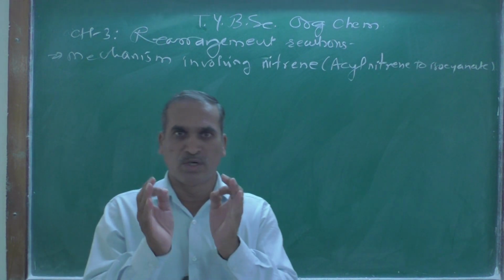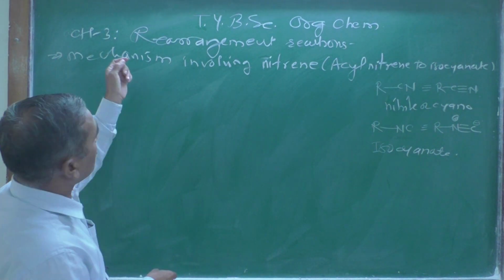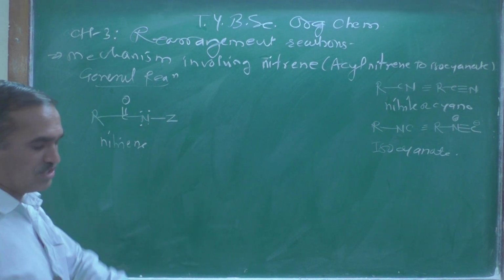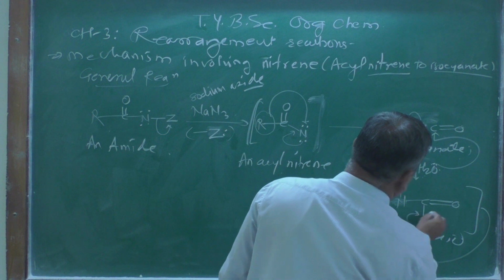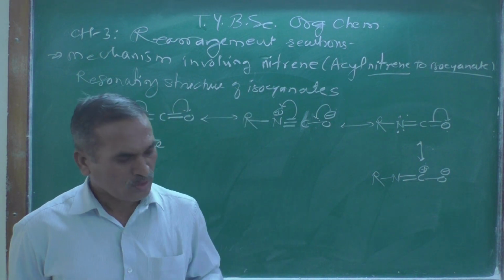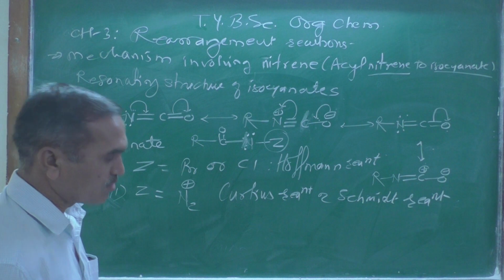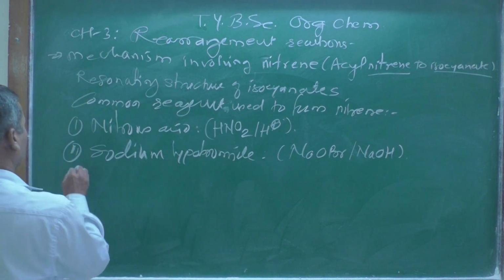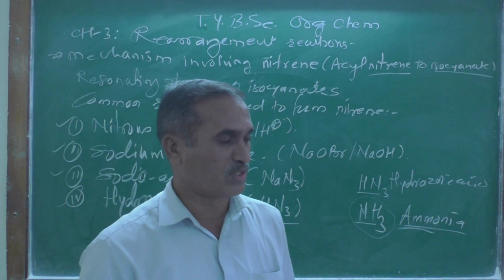Lect-5 T.Y.B.Sc. Sem-IV ( CH-3 Rearrangement reactions ) Org Chem